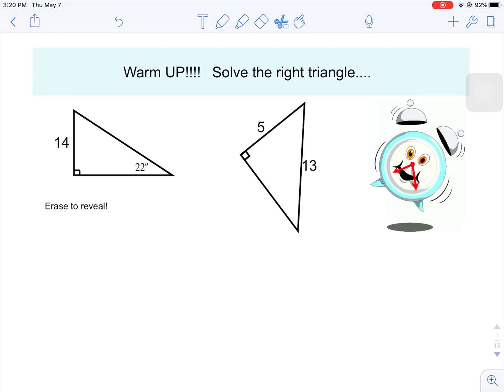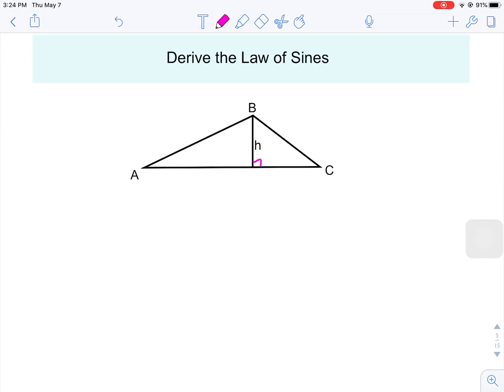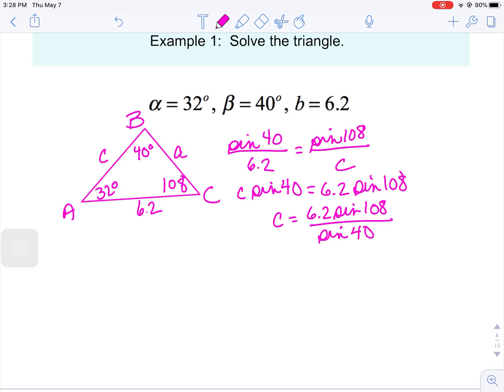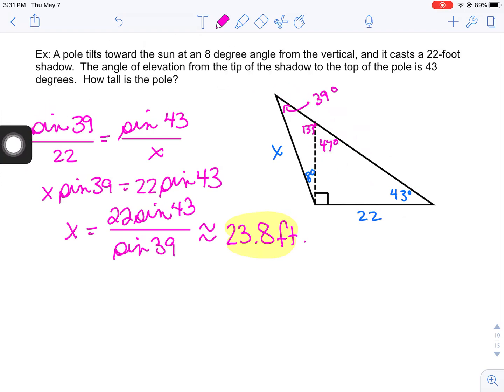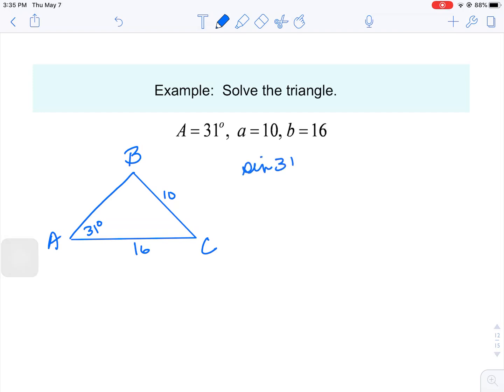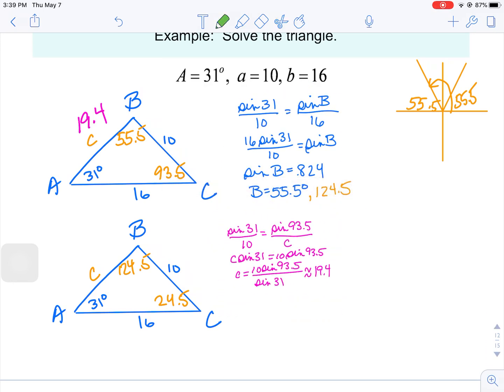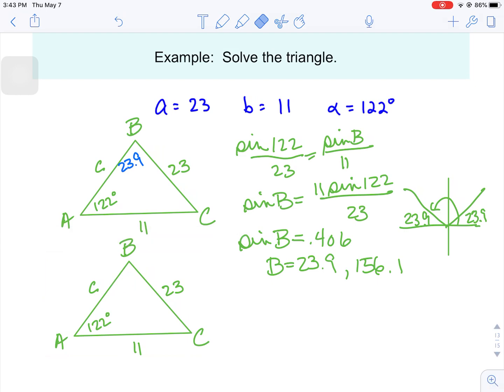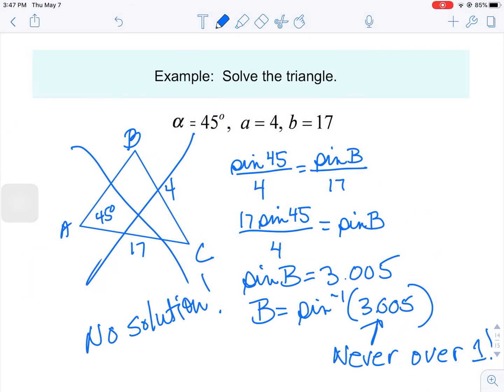Law of Sines including the Ambiguous Case